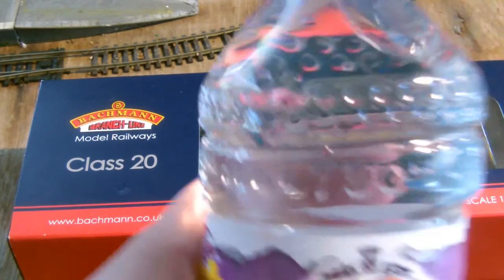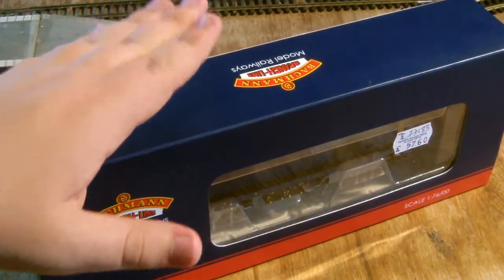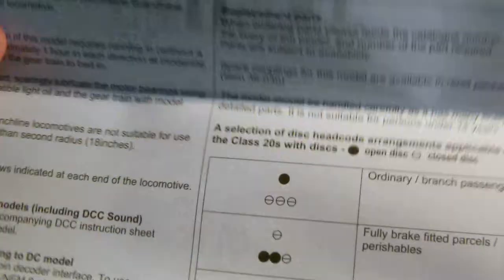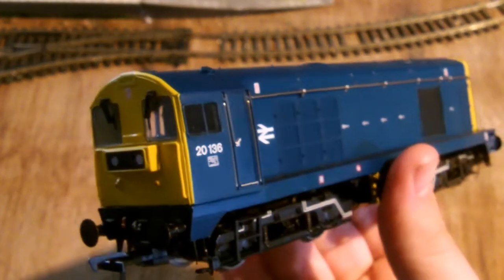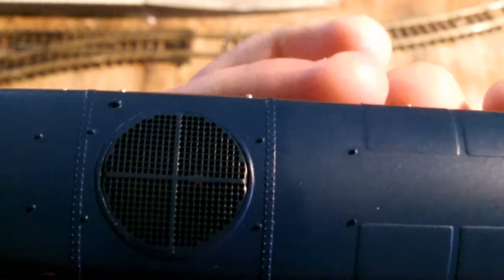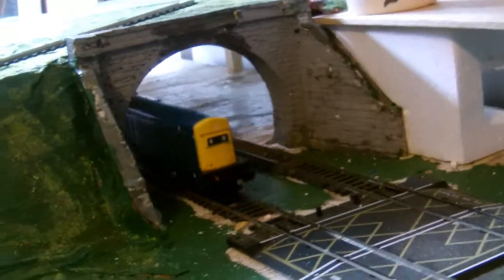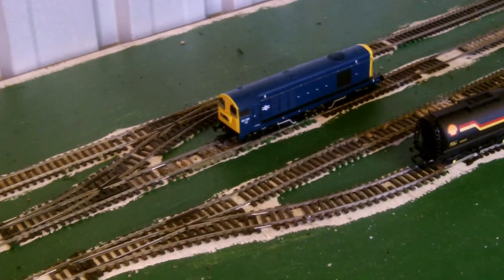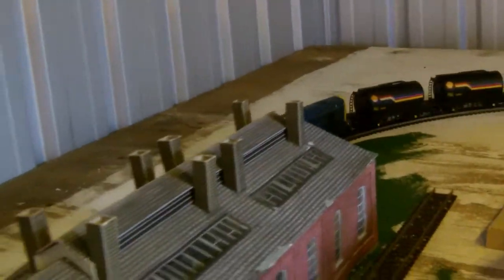Unboxing the class 20 from Bachmann BR Blue Domino Headboards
I've said it before and i'll say it again Bachmann make the best class 20s yet every layout must have one. They are truly superb models with extensive detail and smooth mechanism. A truly unique class of diesel locomotive.